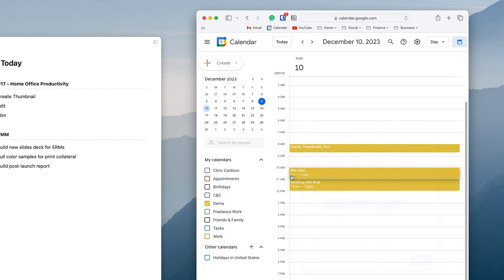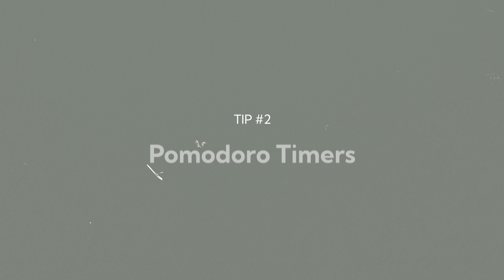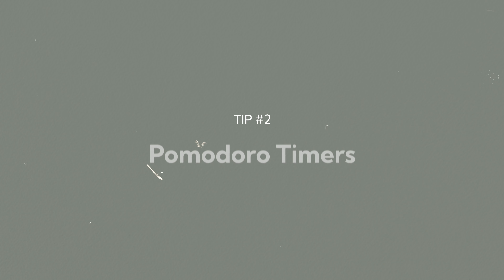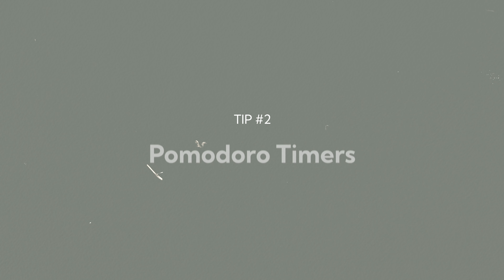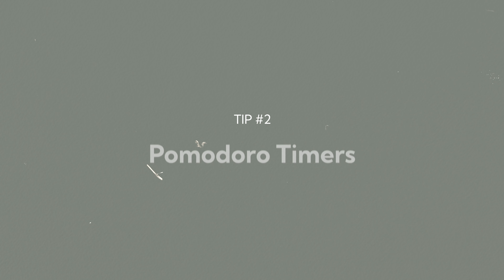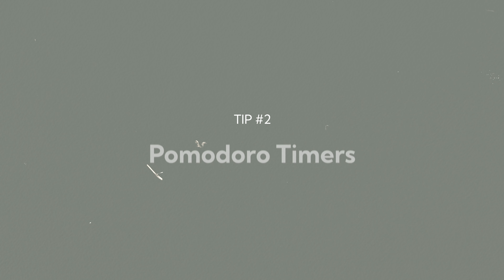Four Tips for a Productive Home Office in 2024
I've been working from home for several years now and it can be challenging to figure out how to maximize your space and stay focused throughout the day. In this video, I'll cover four tips that have helped me in my WFH journey.

0:00 - Intro
0:23 - Tip 1
1:09 - Tip 2
3:44 - Tip 3
4:48 - Tip 4

My favorite camera for YouTube
My favorite lens